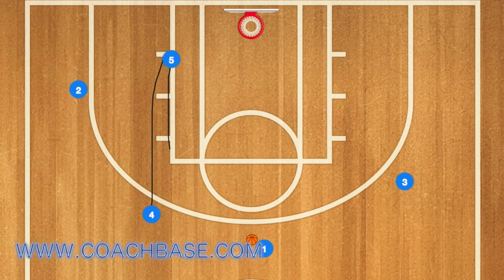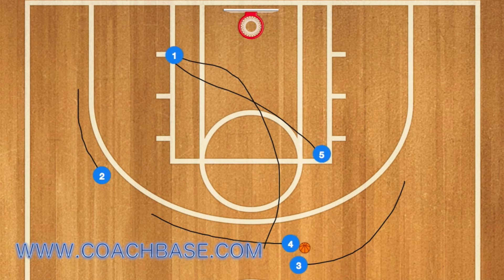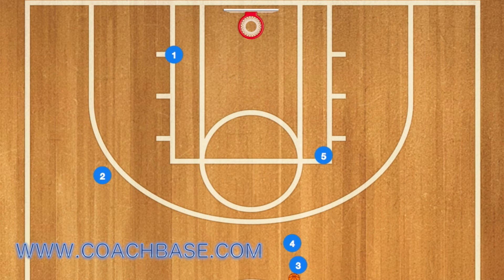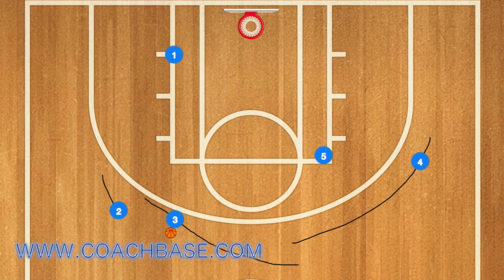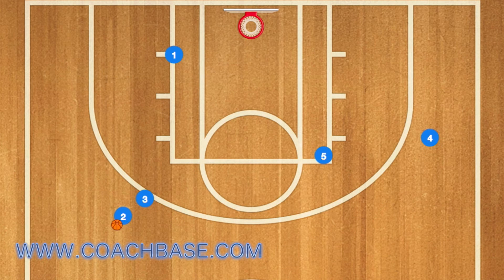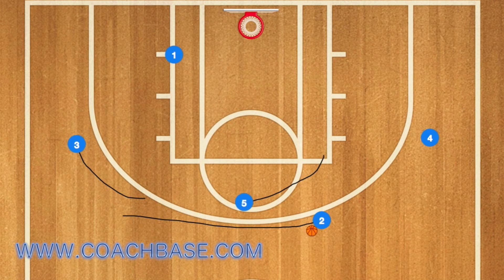Golden State Warriors Weave Offensive Basketball Play | Weave Basketball Offense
In this weave Basketball play from the Golden State Warriors your point guard will pass to the post player who was screened and popped out to he three point line. Next your point guard will cut to the post and your center will go to the elbow and player 4 will do a dribble handoff with player 3. Once player 3 gets the Basketball he will do a dribble handoff with player 2. Your center will then pop out and do a screen and roll or a screen and pop with player 2. This is a great High school Basketball play that will confuse many opposing teams. I would not use this Basketball play with under 10 Basketball teams.